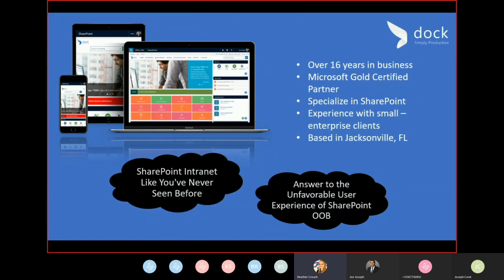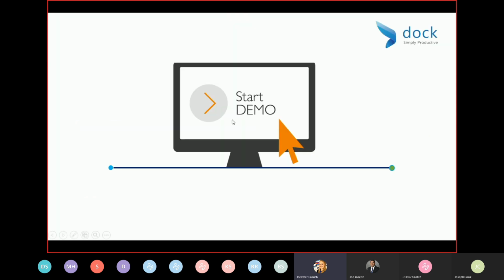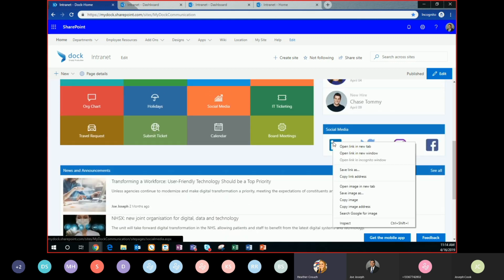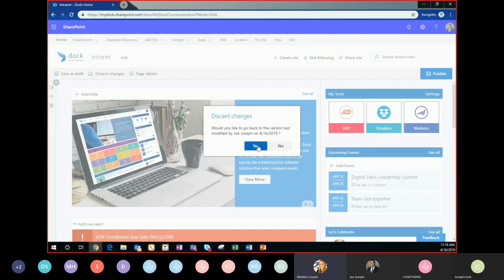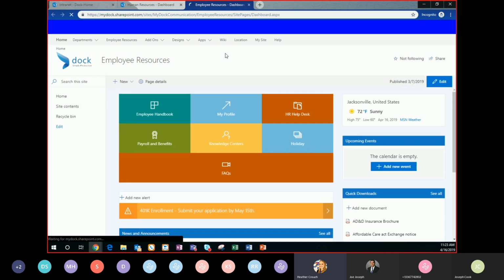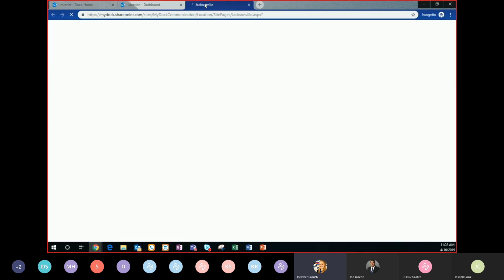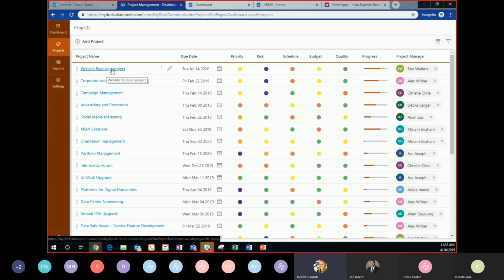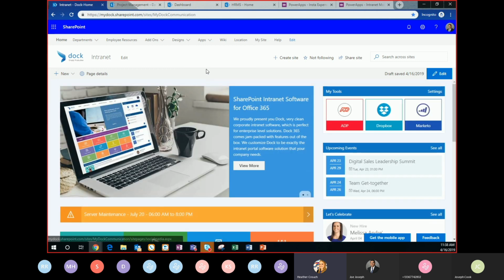Dock 365 Webinar - How to Leverage SharePoint for Collaboration & Business Productivity